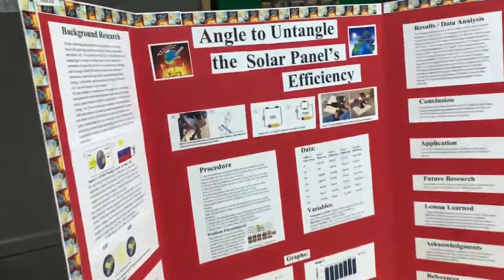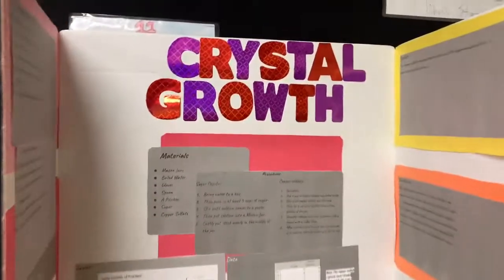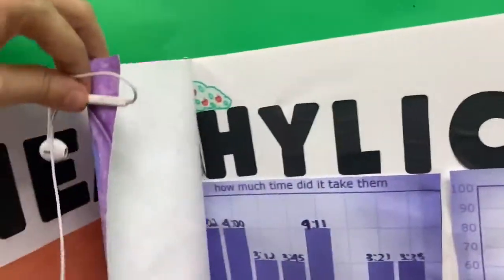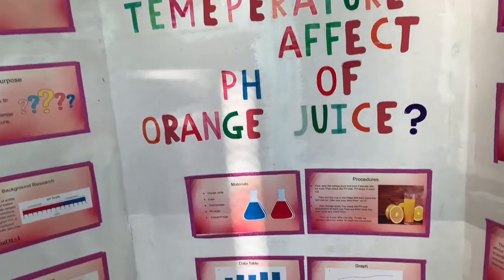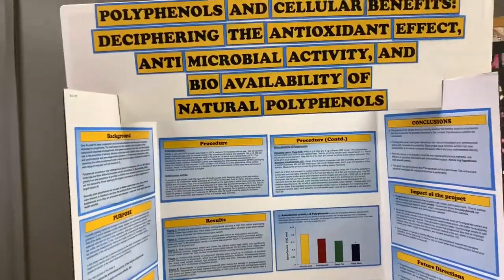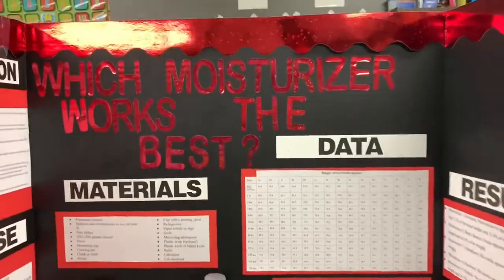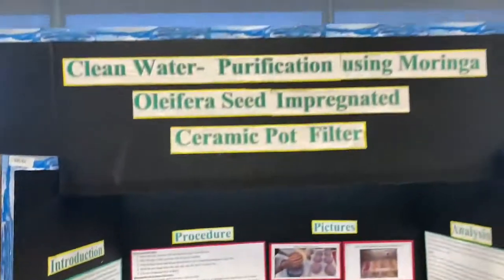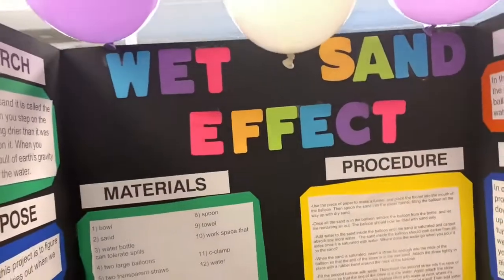6-7-8th Grade Science Fair Projects Ideas | Around 50 projects | Middle School Students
It can give you ideas about science fair projects for 6-8 grades